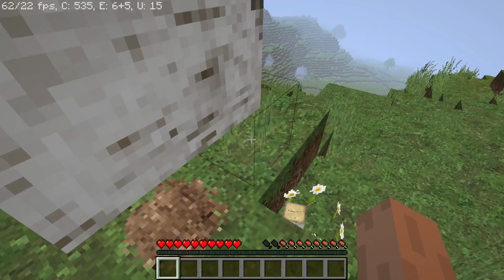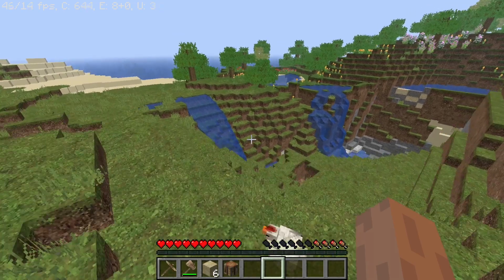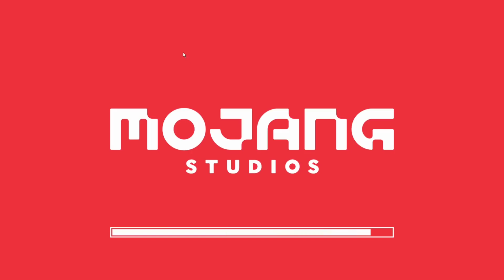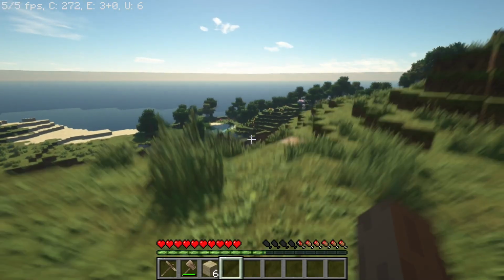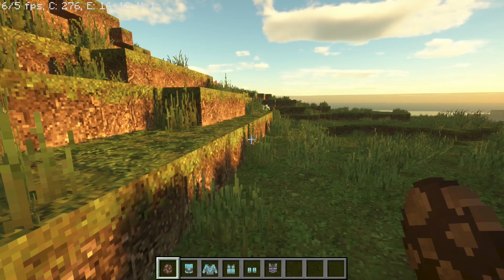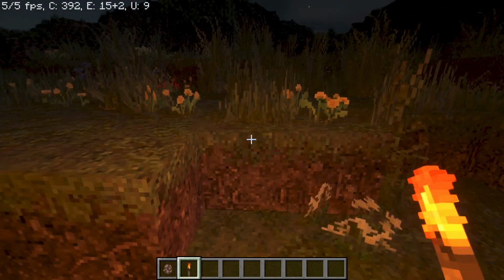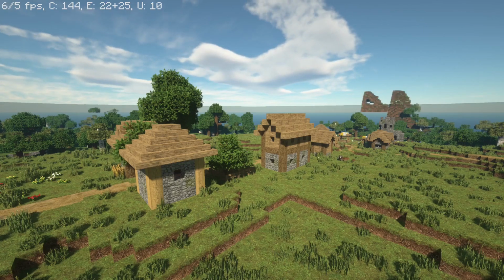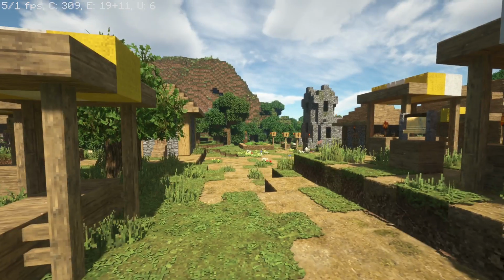This Shaders Make Your Game Realistic(Not Minecraft)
This time we will be exploring the world!
Please comment if you enjoyed the video and I might create more of these.

Shaderpacks:
SEUS PTGI HRR Test 2.1.zip